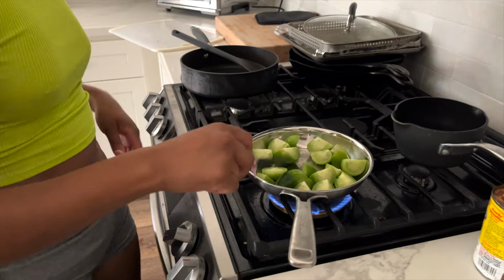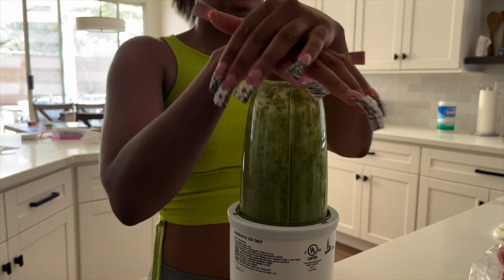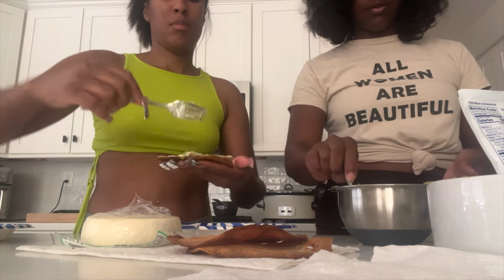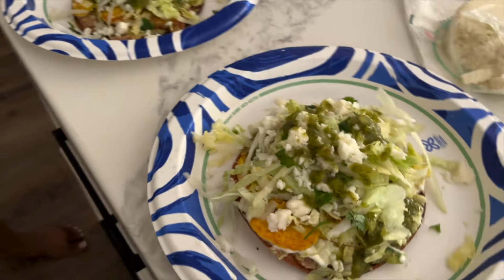LA Vlog Day 2 !! We Outside🍾 A Night In Downtown LA